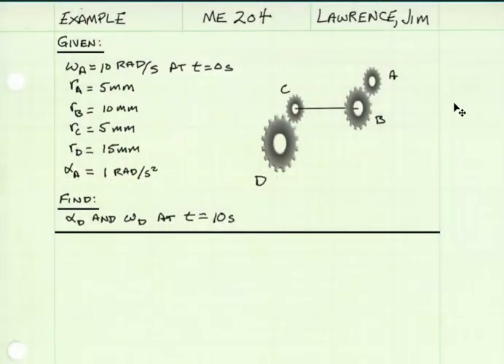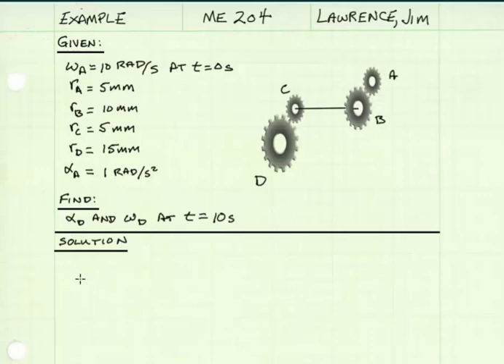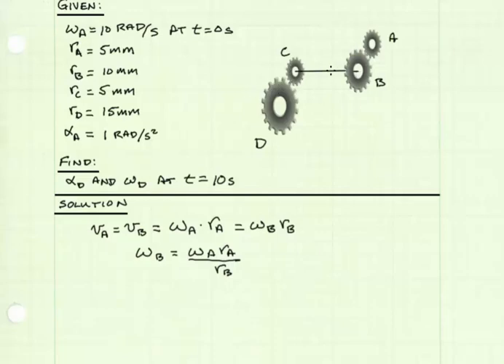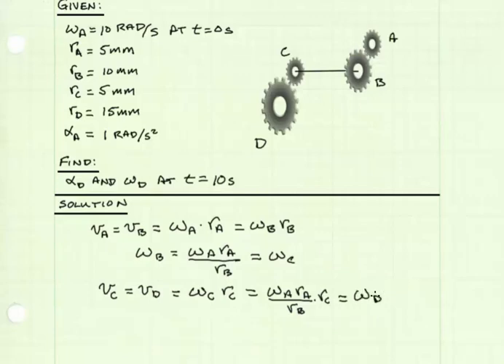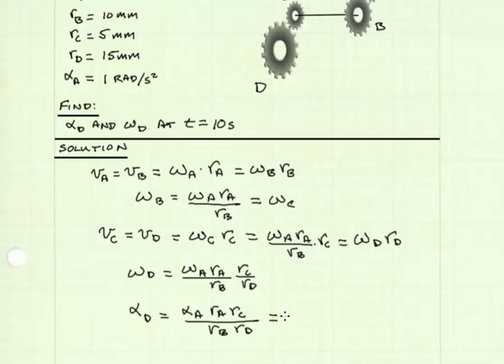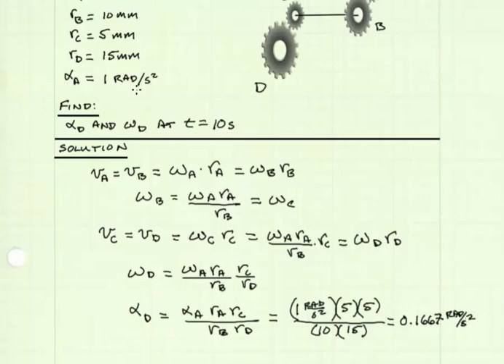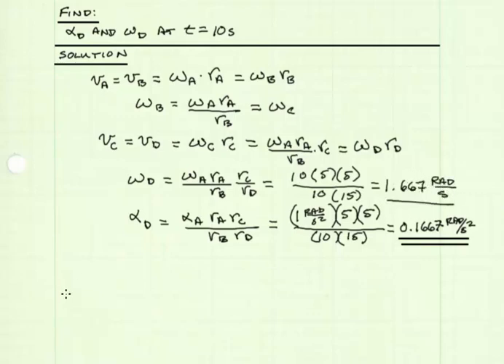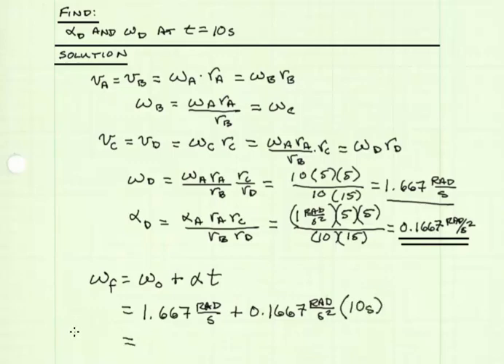Rotation About Fix Axis Example 2